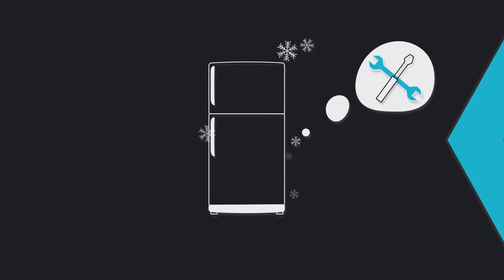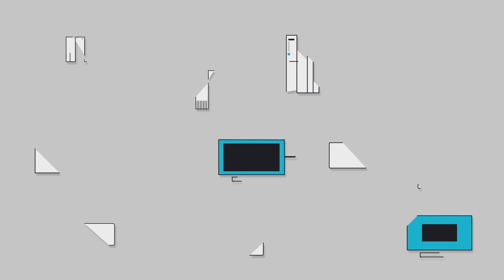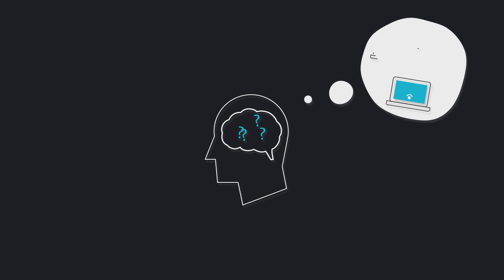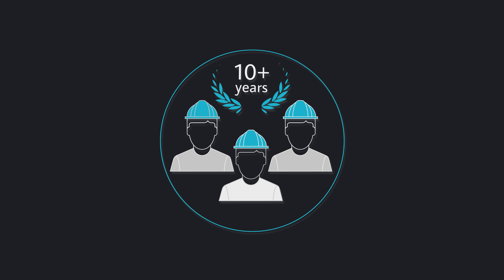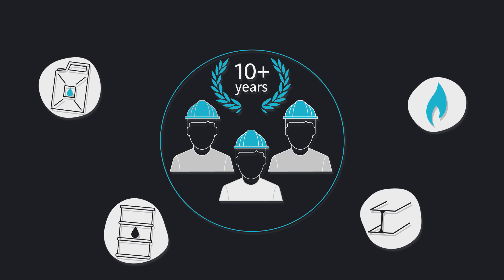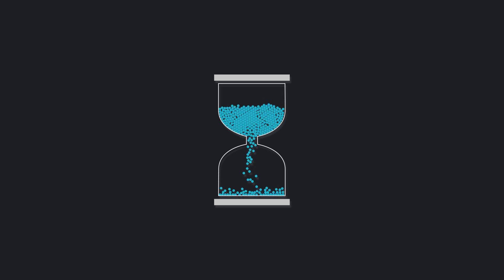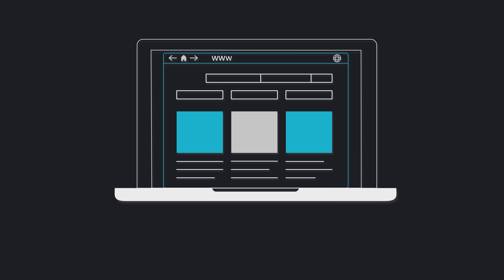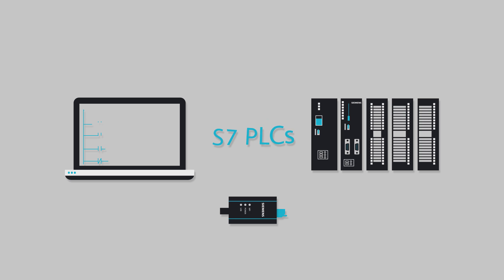PLC Programming Courses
How would like to get access to a library filled with top notch PLC programming lessons?

Would you be interested if I told you there was a way to get ahold of this at NO cost?

Here at Real Pars we have just launched our new subscription service and to get it going we have decided to offer you a complimentary first month!

If you like it you can continue your subscription for a very small fee. But, if for some reason you are not completely blown away by the quality of the information and lessons you can cancel and it doesn’t cost you anything.